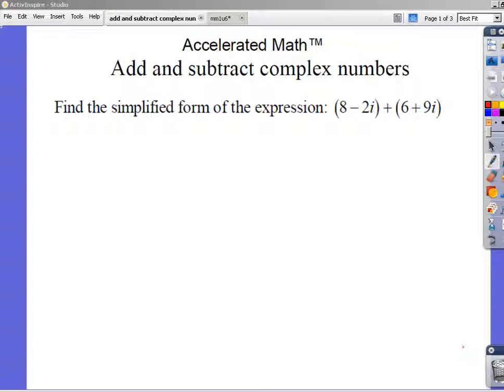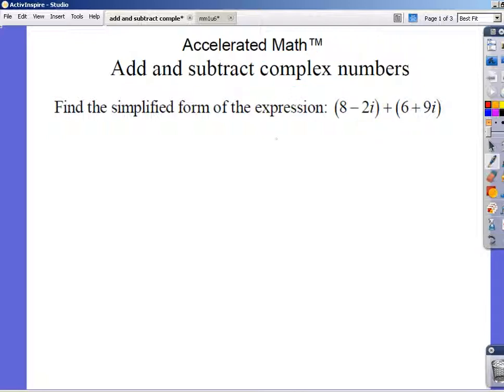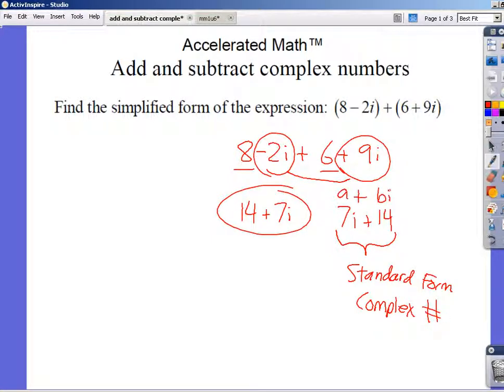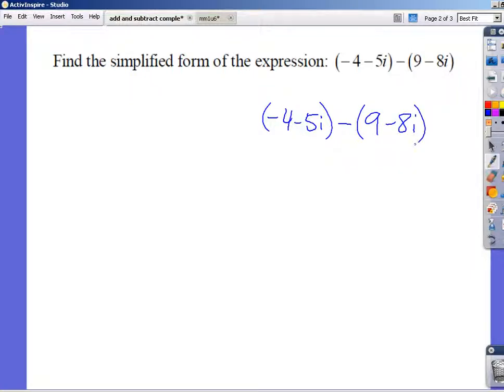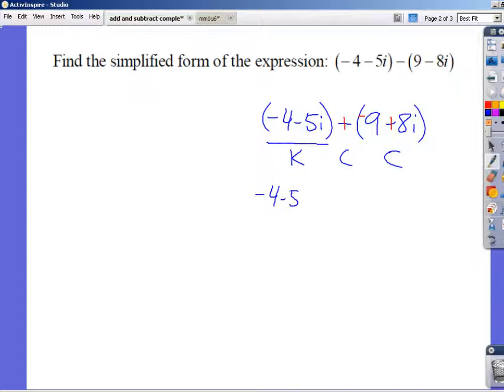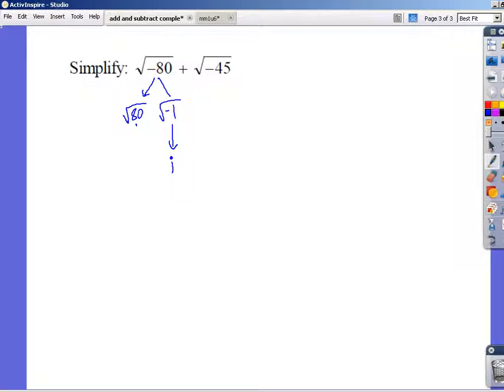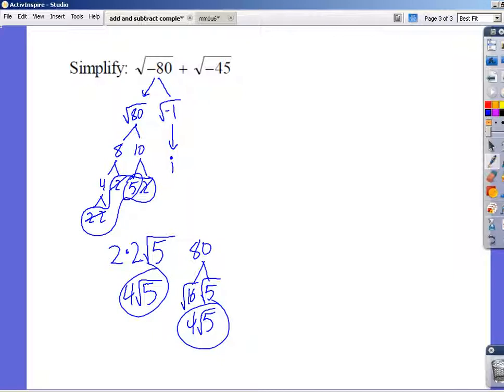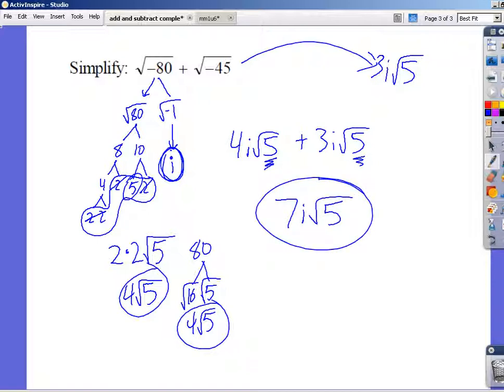add and subtract complex numbers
Accelerated Math Video for Add and Subtract complex numbers